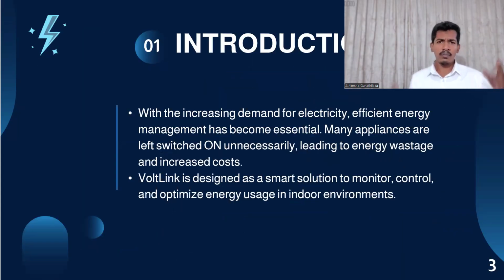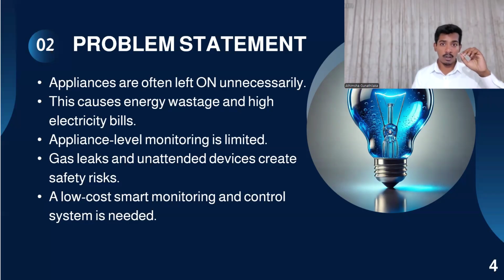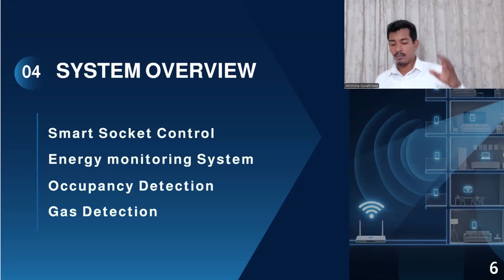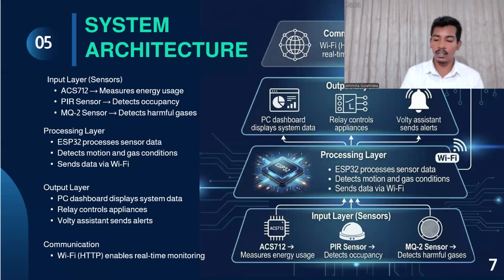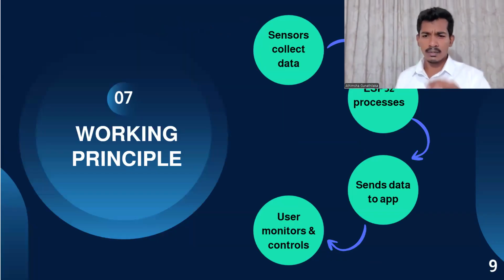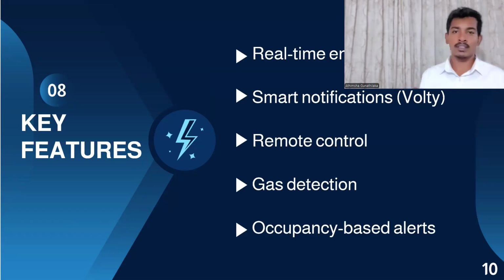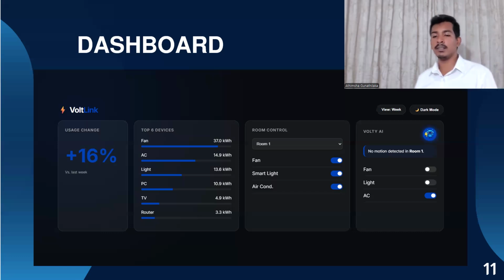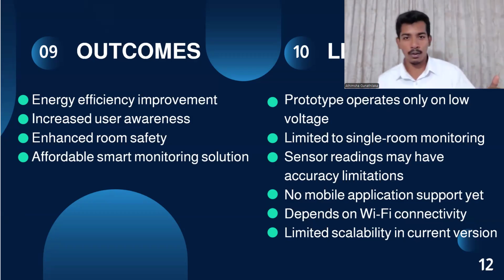ER1902 G02 VoltLink Smart Energy Monitoring & Control System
VoltLink is a smart energy monitoring and control system designed to address the problem of unnecessary energy wastage and safety risks in indoor environments. The system uses an ESP32 microcontroller along with ACS712, PIR, and MQ-2 sensors to monitor energy consumption, detect room occupancy, and identify harmful gases, all communicated in real time via Wi-Fi to a PC dashboard. Through its smart notification assistant Volty and remote appliance control feature, VoltLink delivers an affordable and practical solution that improves both energy efficiency and indoor safety.